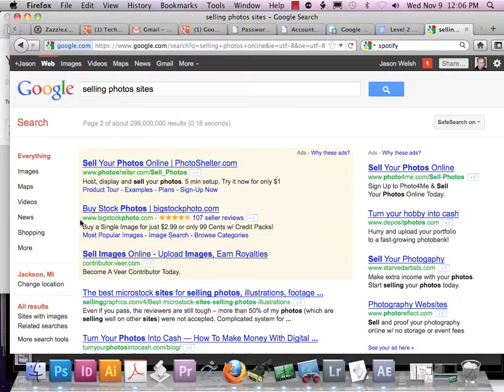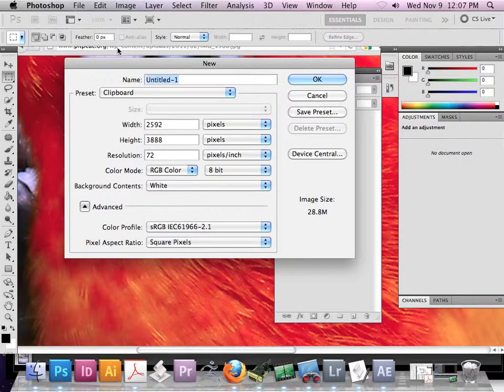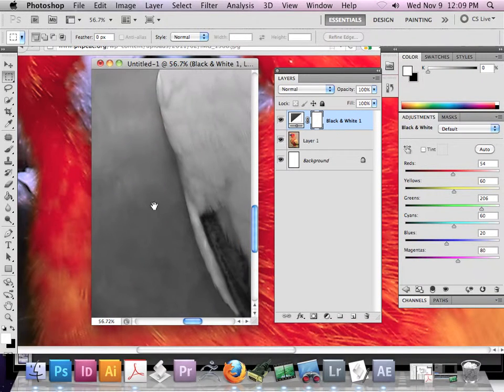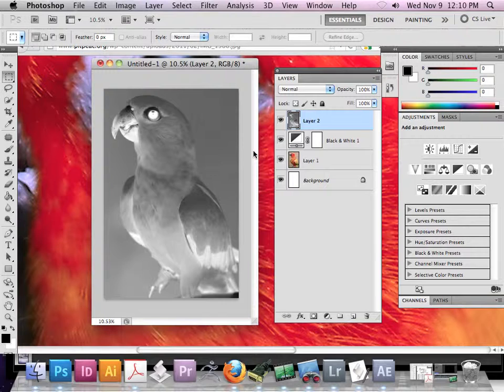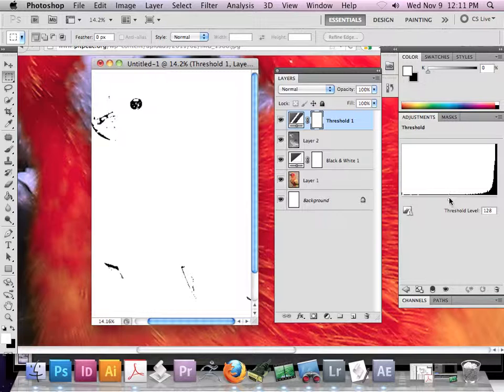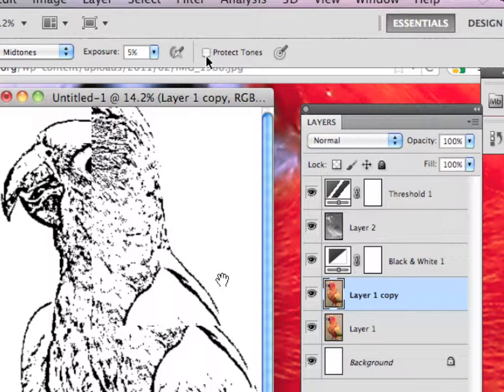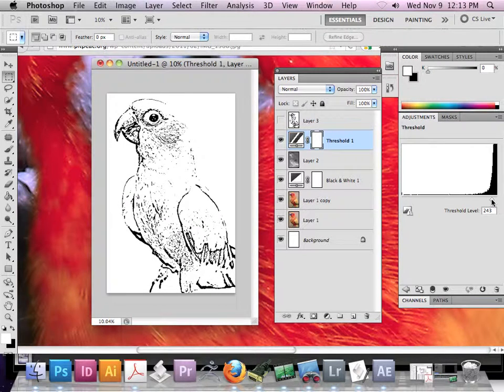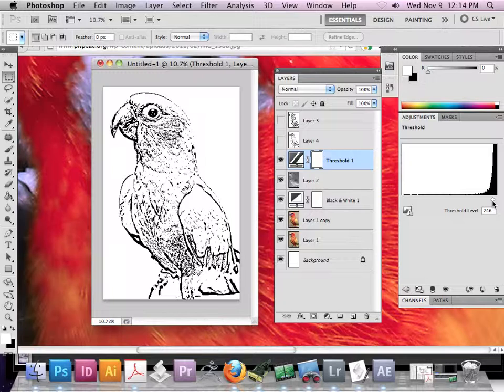0304 Non Destructable Black and White from Photo (Photoshop)